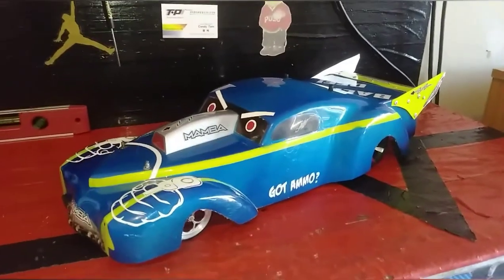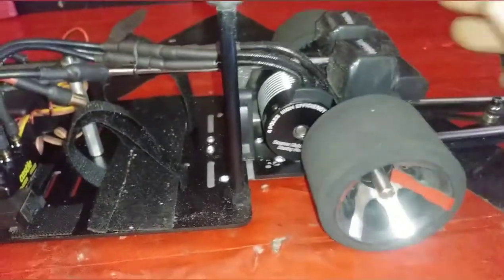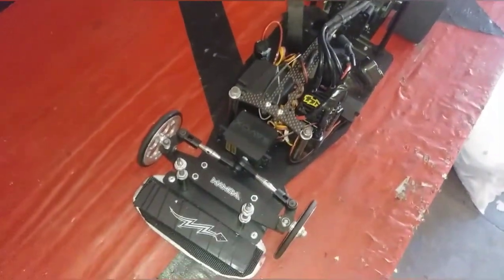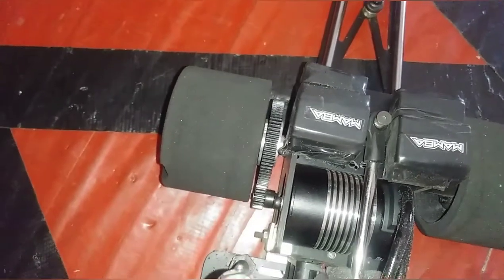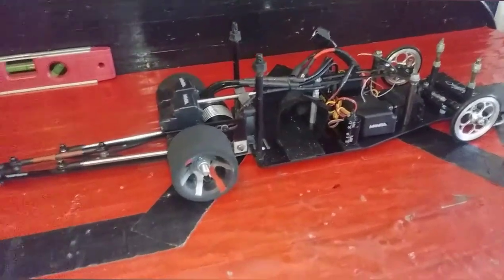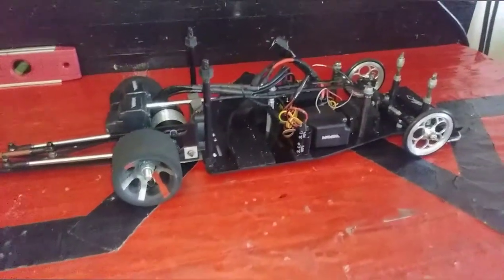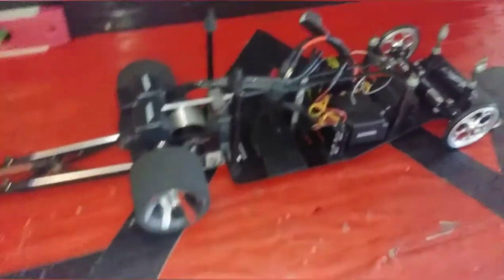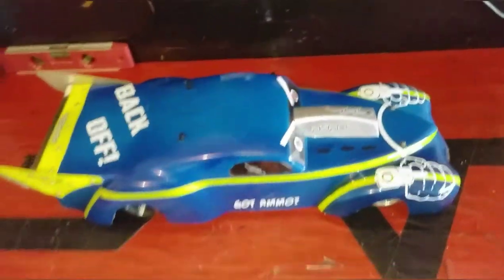RJ SPEED PROMOD slipper clutch holds up